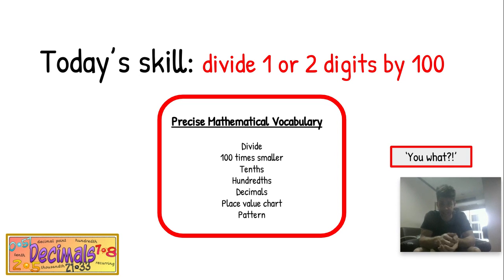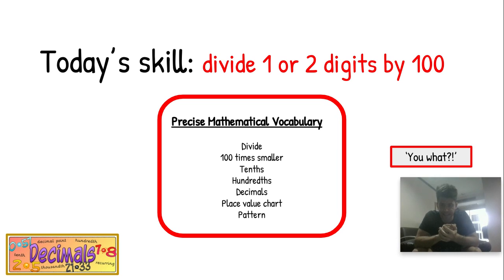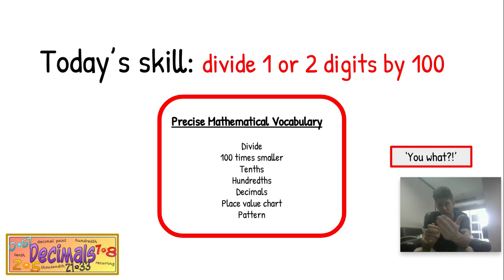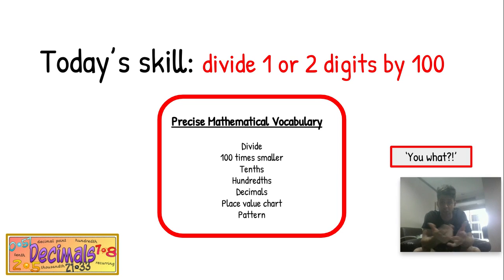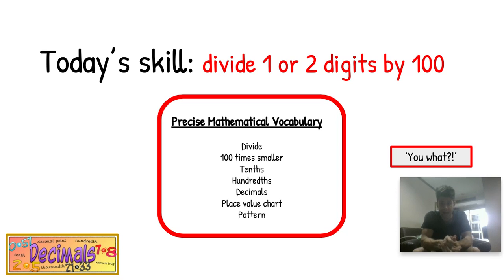Untitled: May 22, 2020 12:09 PM